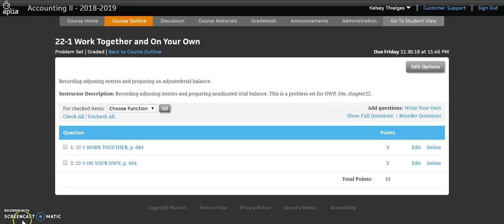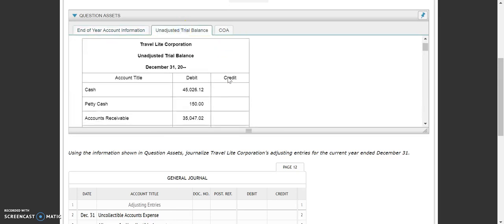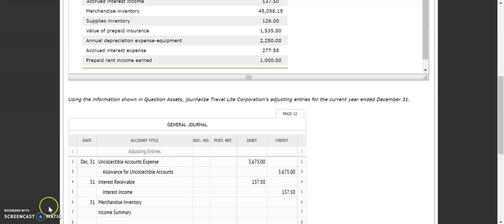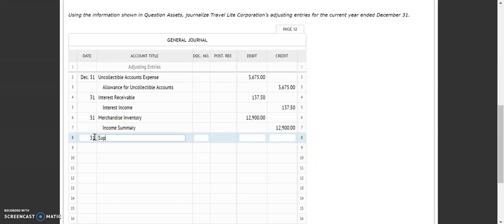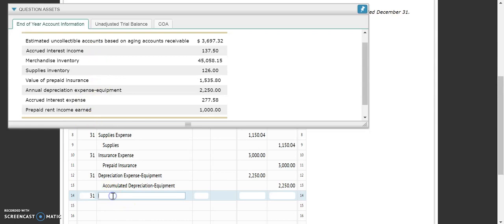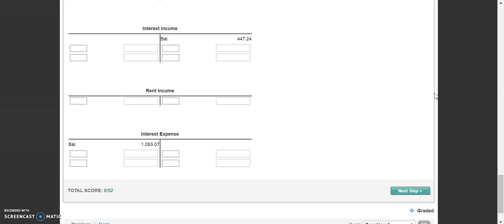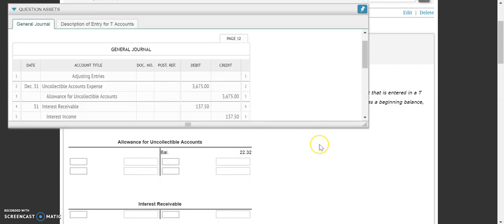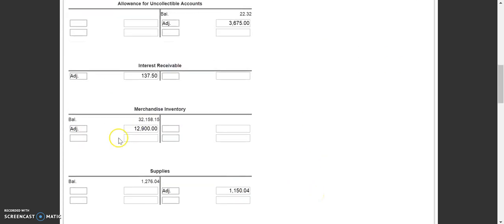22-1 Work Together Part 1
22-1 Work Together Part 1
Accounting II
Adjusting Entries